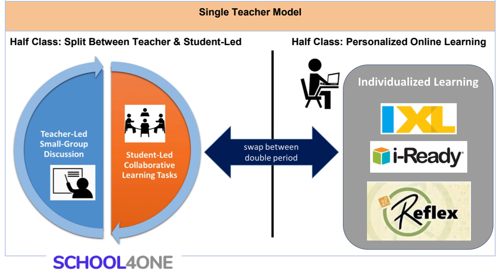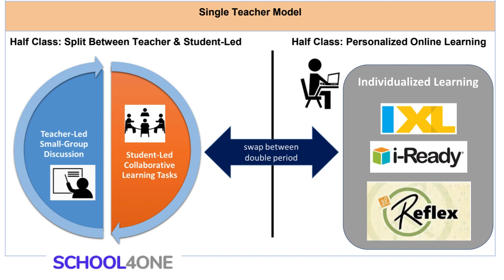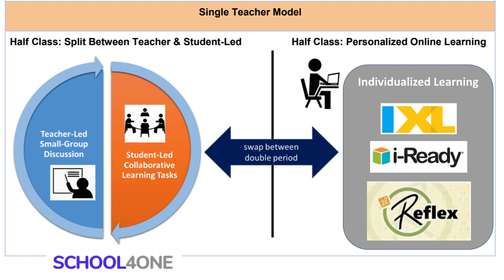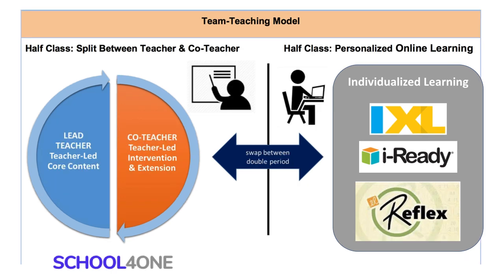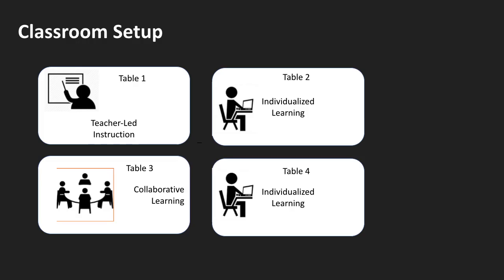Differentiated Blended Learning Centers